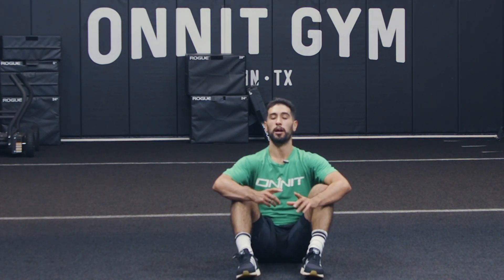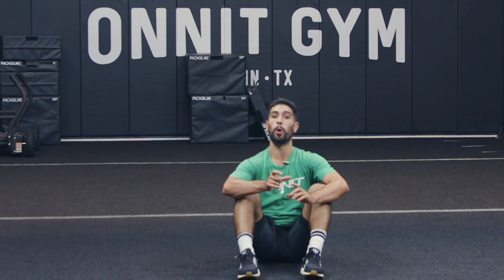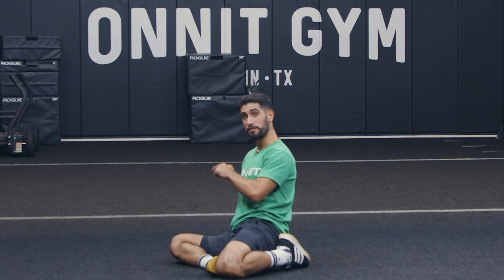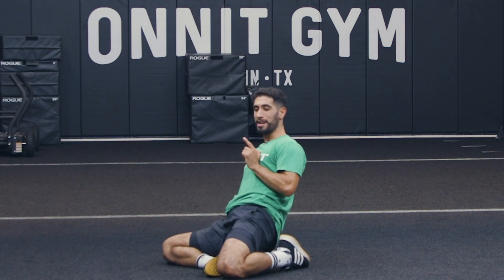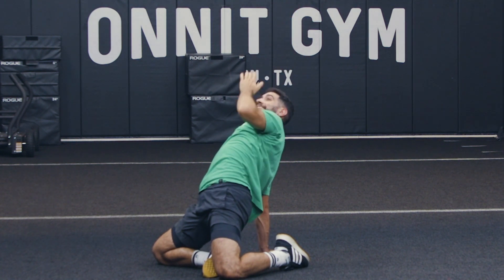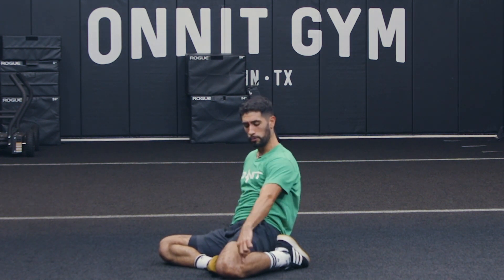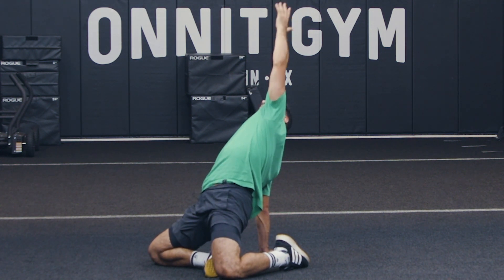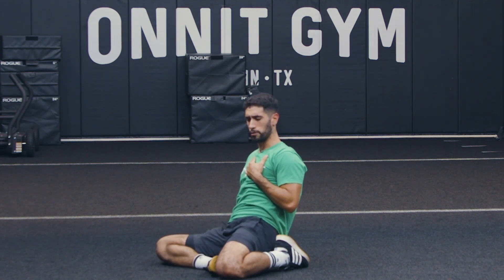Shinbox Tripod Extension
Coach Cristian Plascencia demonstrates the shinbox tripod extension, a mobility exercise for the hips.